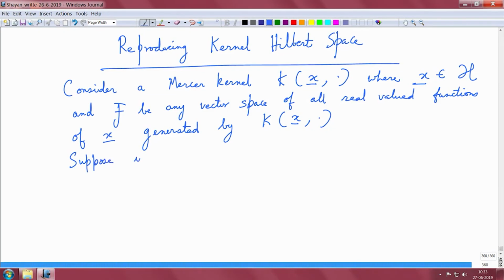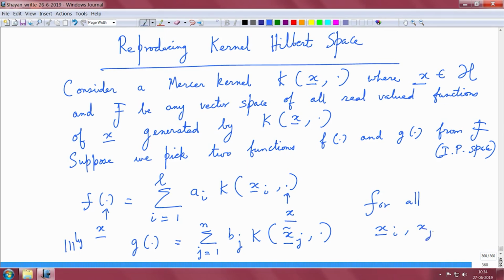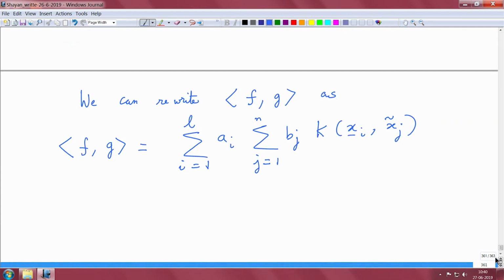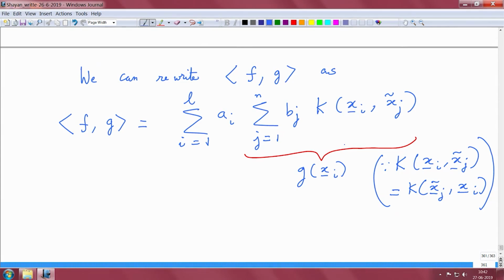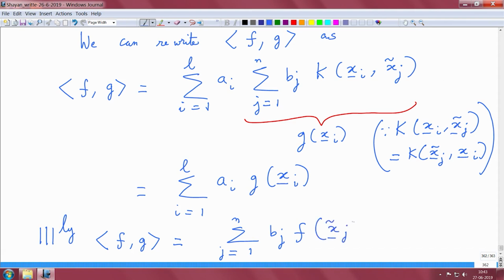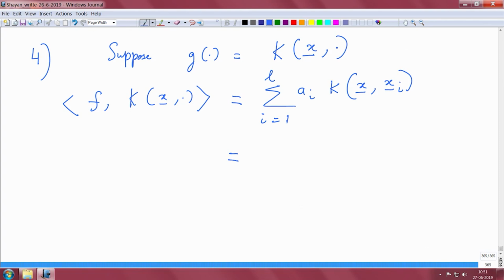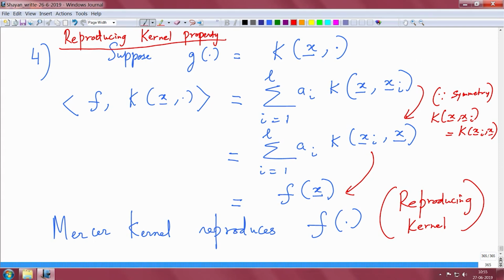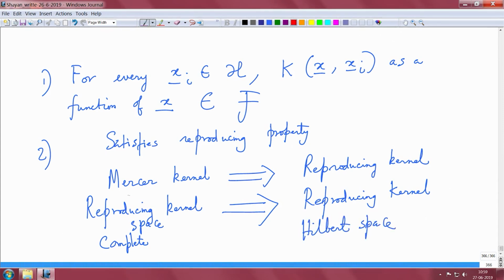Reproducing Kernel Hilbert Space